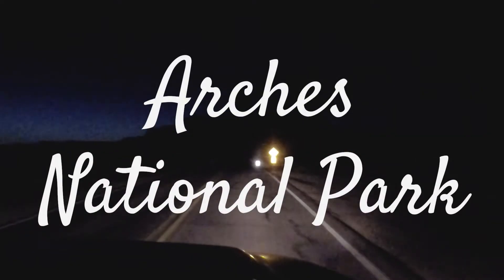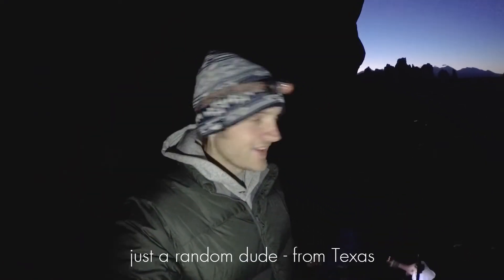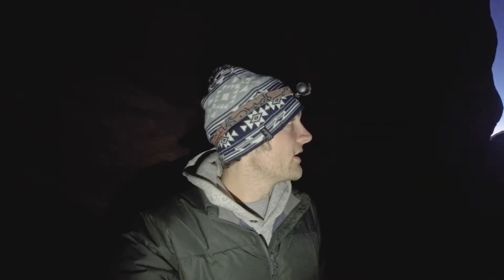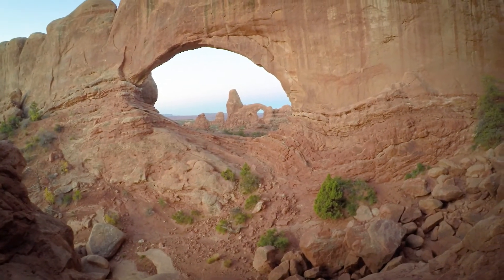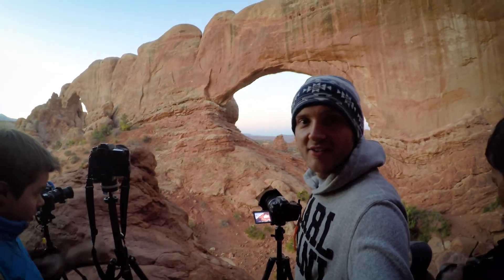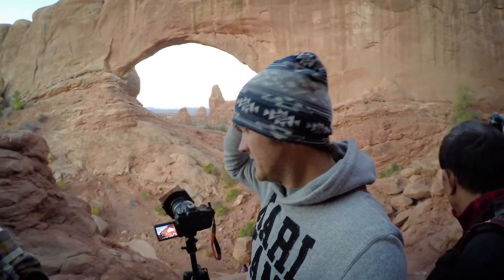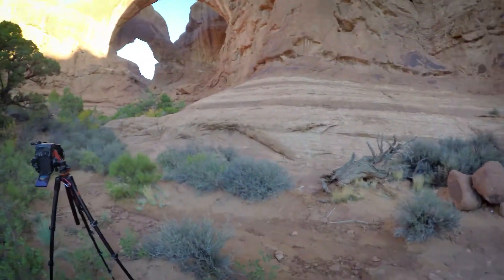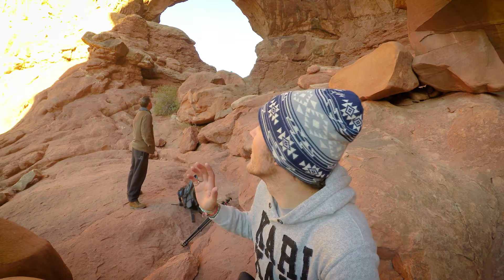| Landscape Photography: USA | ARCHES NP - "If you're in the arch, you're in the shot"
Scouting out the North Arch area was a great idea. The ledge was packed as sunrise unfolded. Luckily I was there first and managed to compose something that I feel came out great. There were no clouds which were a shame, but the characters up on the ledge made up for that!

It's taken over a year to get this final video out... Can you guess why?

Follow us for all our adventures!

Feeling Generous?

SO WHAT IS HAGGYPUS? Well, me and two good mates are travelling to India to race a glorified lawn mower across the country. We are raising money for charity and we need your help!

Sweet, sweet tunes:
"Merulin" by Vanilla
"Chocolate Box" by Dave Cutter
"Fun Time" by Dj Quad

We travel the world as much as we can, and something we love doing is taking viewers on the wild, sometimes failed, but rewarding journey of getting out there and photographing. We currently live in a van travelling around Australia.

PEACE,
Haylie and Andrew
Adventuring Two